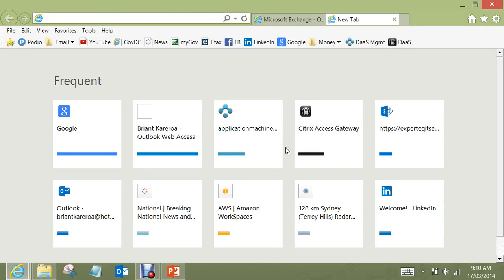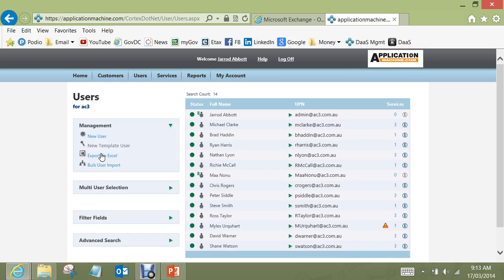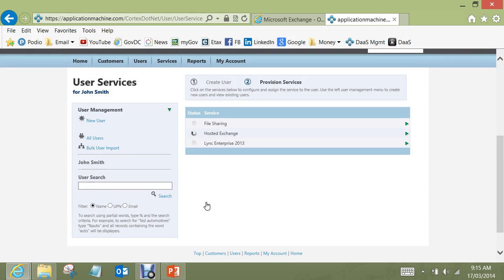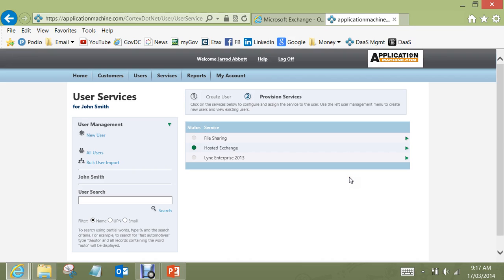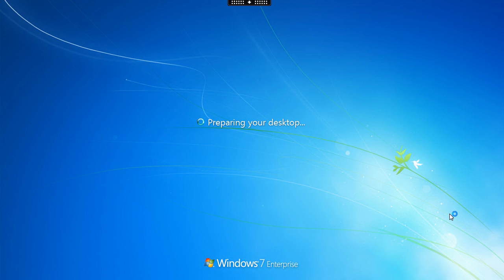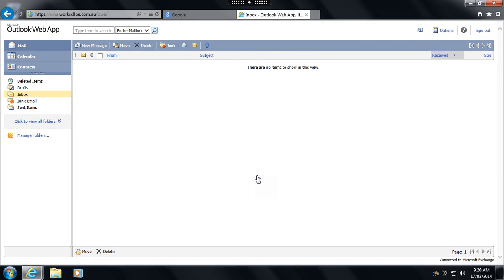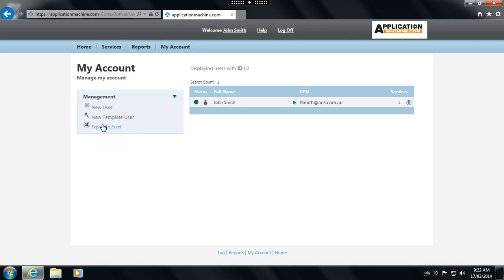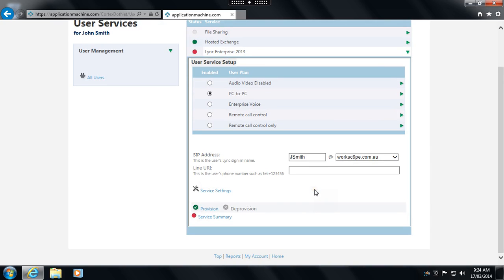Application Machine Demo (first edition)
This is my first edition of the demonstration and unfortunately the provisioning failed the second Use Case and the microphone sounded very "tinny". Not the best quality and probably needs a voice over if its to be used.